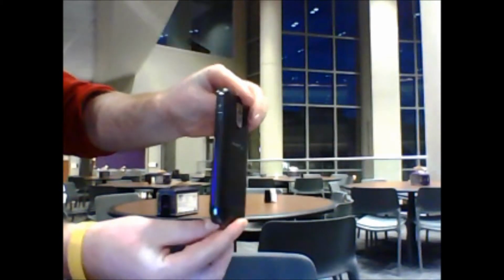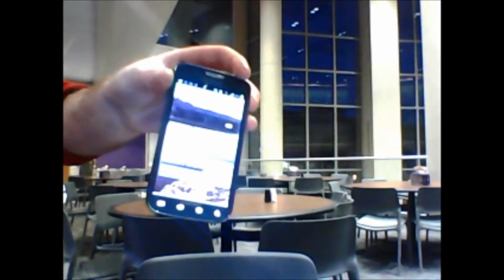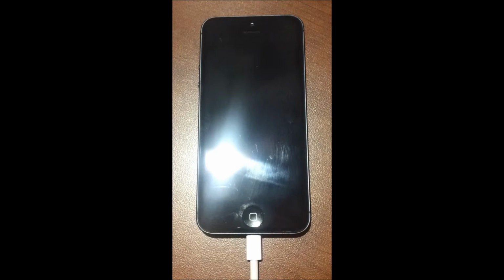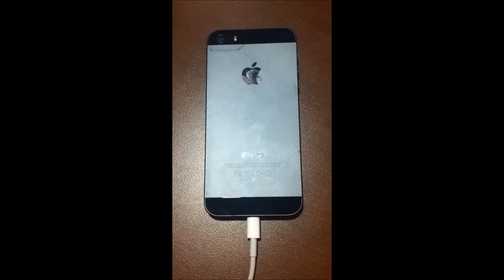Galaxy vs Iphone